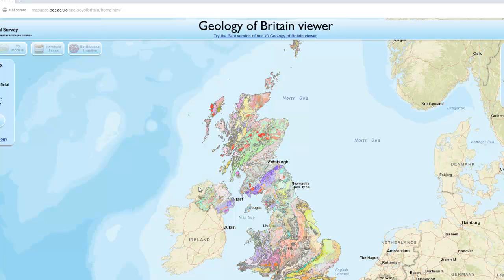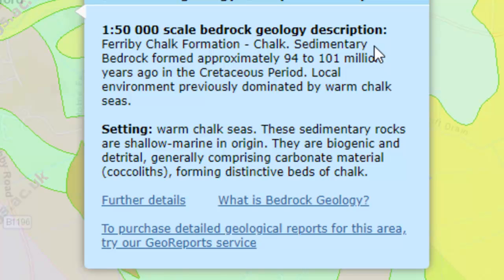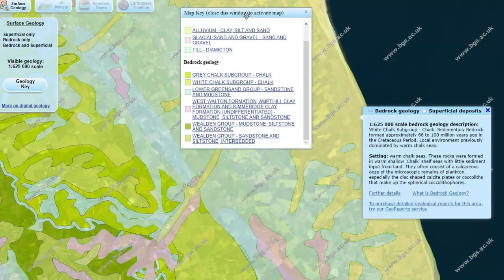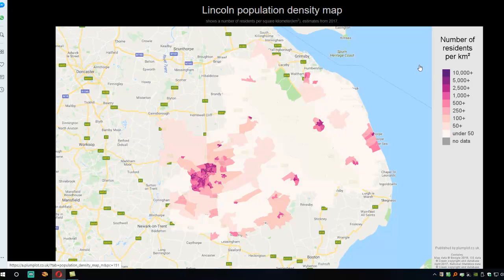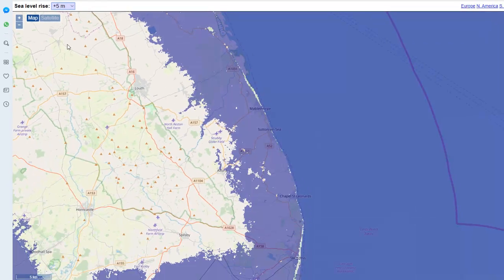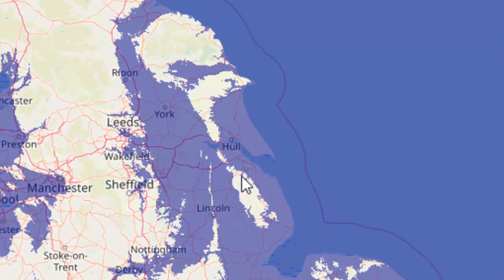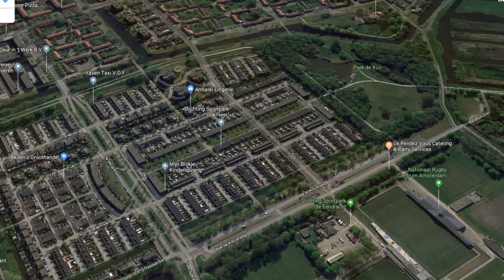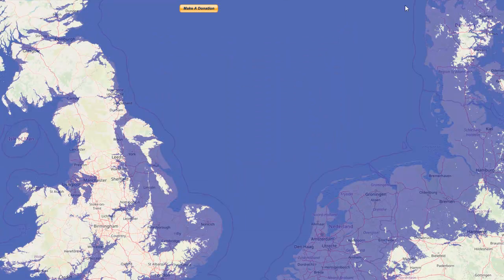Geology and the Rising Tide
A quick look at the Geology of Great Britain  along with the prospect of  sea level rises of up to 60 Meters
LInks are:-
Geology